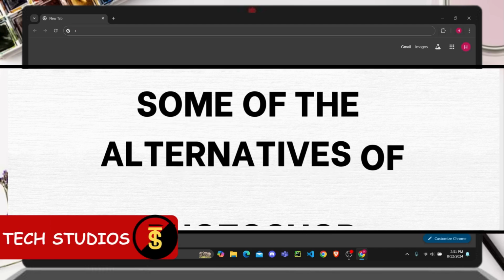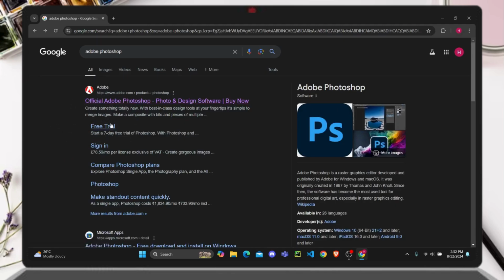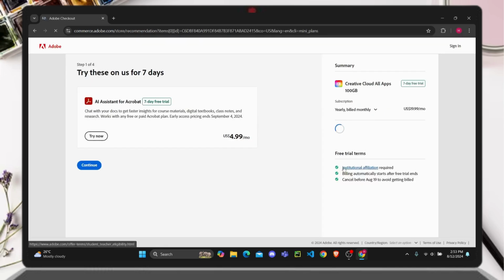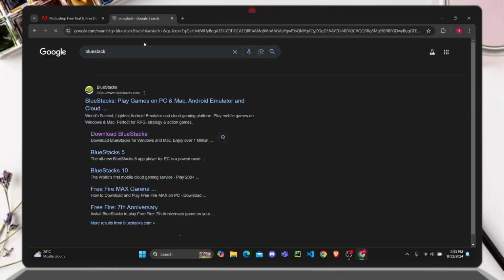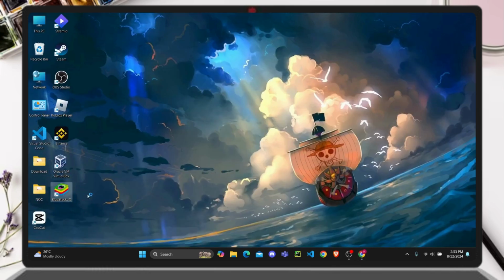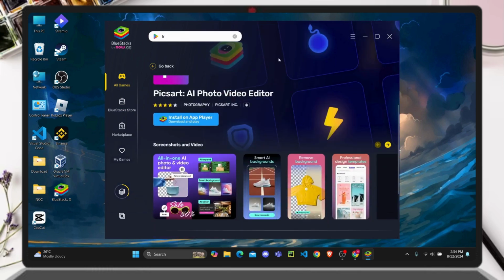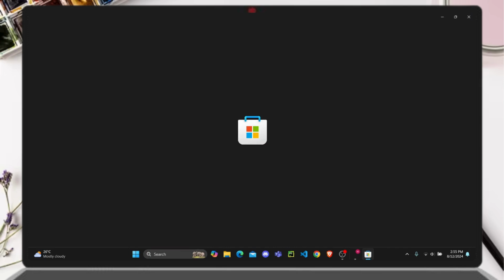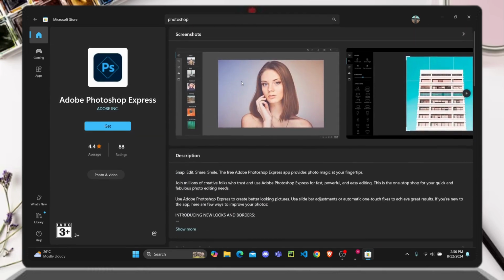SOME OF THE ALTERNATIVE OF PHOTOSHOPS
Explore some of the best free Photoshop alternatives available in 2024. Whether you're looking for powerful photo editing software or the best free photo editors for Windows, these options provide excellent alternatives to Photoshop. Perfect for both beginners and professionals!

In this video, you'll discover the top 5 best free Photoshop alternatives in 2024 suggested by @TechStudios2024. We cover the best Photoshop alternatives, including free photo editing software, so you can find the perfect tool for your needs.

Timestamps:
0:00 Introduction
0:25 Alternative 1: Adobe
2:02 Alternative 2: Andriod alternatives